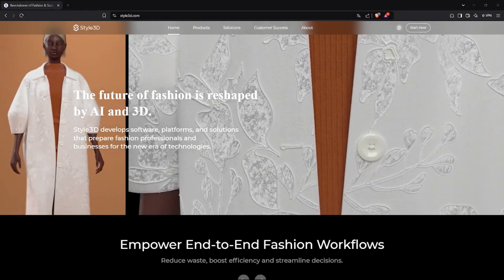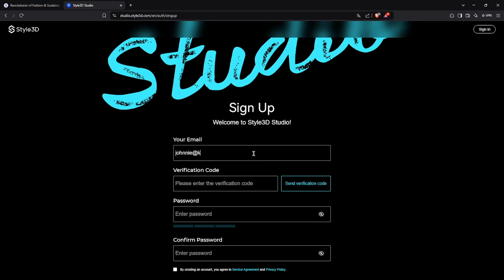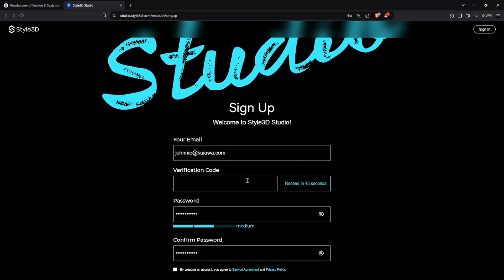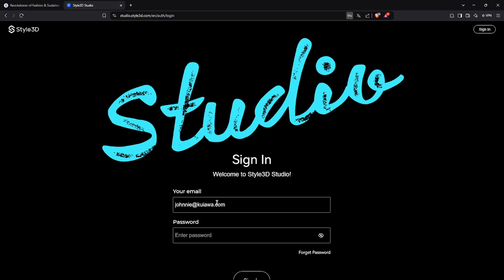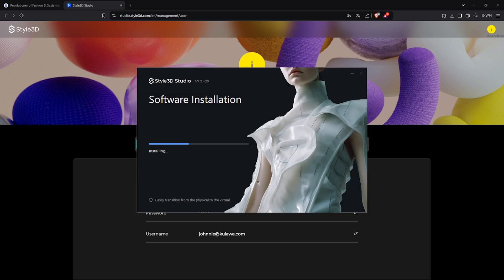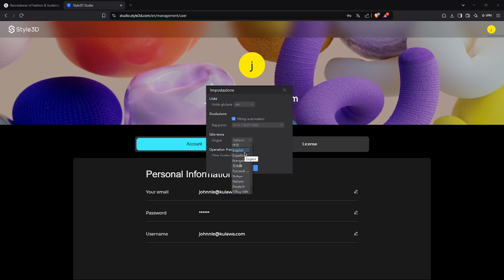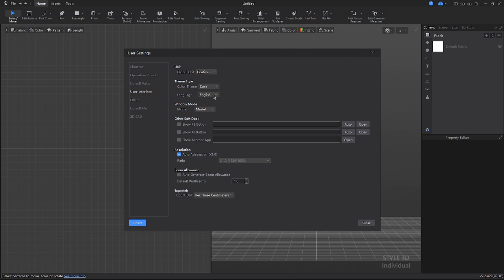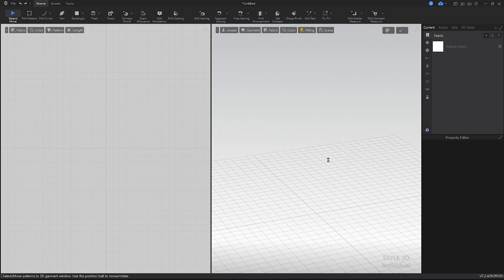How to install Style3D Studio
and click on Start Here in the top right menu, then select the Individual User option. Select Style3D Studio from the dropdown menu.

Only after completing these fields, click on Send Verification Code to receive the verification code via email.

You will receive a confirmation message that your registration has been completed. Now you can log in. Enter your email and password, accept the policy to start downloading the 30-day trial version, and click again to access your account.

In a few minutes, you will receive the installation completed notification. Click the arrow to start exploring Style 3D right away. The software is available in English, Italian, and other languages, but if you prefer a more immediate interface, we recommend selecting English. Enter your credentials, check the Remember Me and Auto Login options to simplify future logins, and enjoy a brief introductory tour.

Once Style 3D Studio is open, open the File menu at the top, then User Settings and, from the panel on the left, select User Interface to switch from the dark theme to the light one. Now everything is ready. You can start using Style 3D for free for thirty days, exploring its features and discovering how it can help you in your work. Have fun!